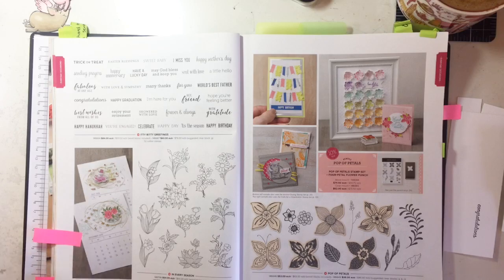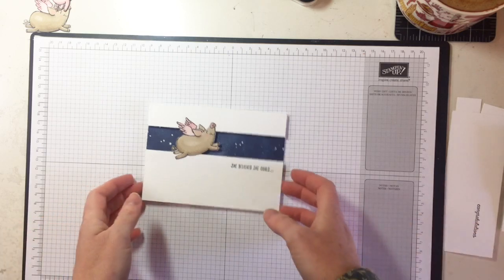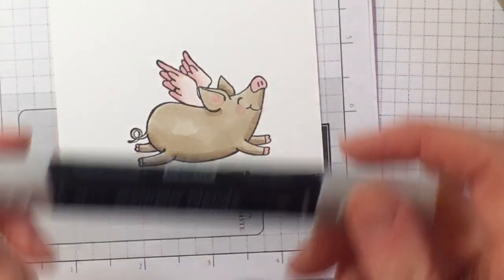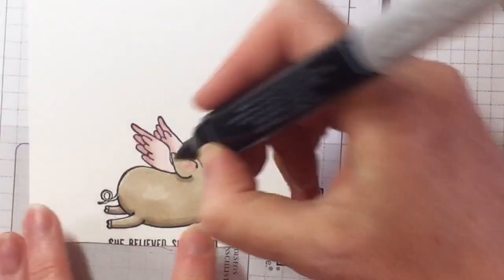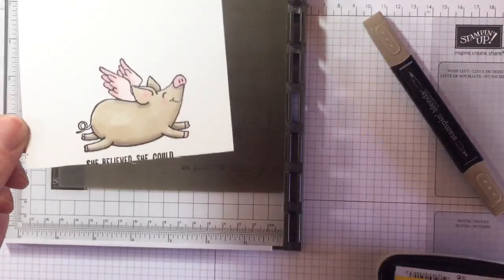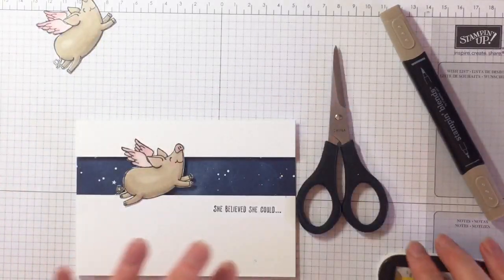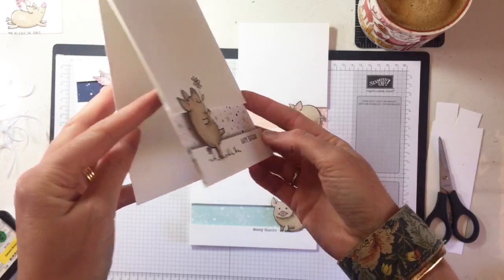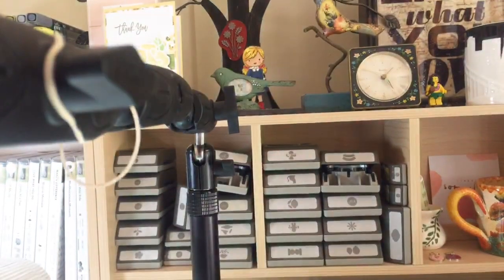Split Panel Cards - This little Pig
Like to know how to make this Spilt Panel Card? In my Facebook Live demonstration, I colour with Stampin' Blends this cute pig from the 'This Little Piggy' Stampin' Up! stamp set. This video was filmed live - please jump to 5:00 to start the tutorial or watch from the beginning for the full experience.
Purchase all of these products from me here in Australia.
Live in Australia?